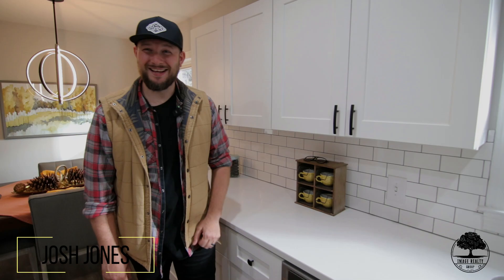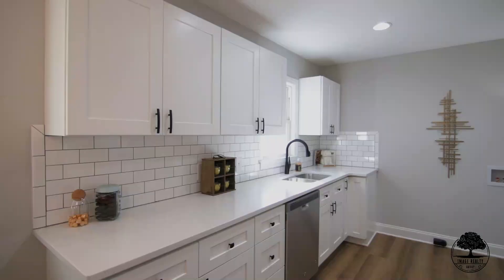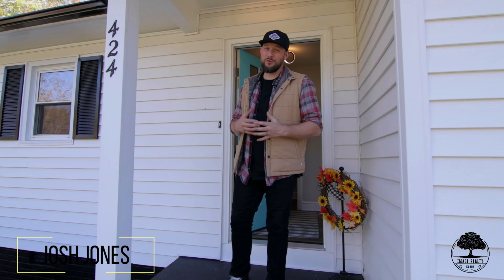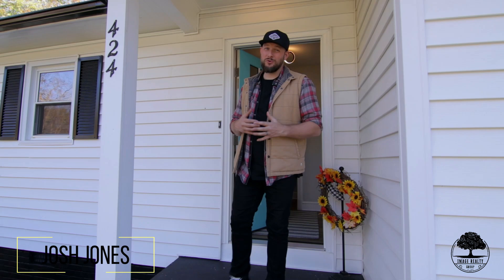424 Gilbreath Dr Graham NC 27253 - New Listing - Image Realty Group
New Listing
424 W Gilbreath Street, Graham, North Carolina 27253

Step into this beautiful, fully remodeled cottage minutes from downtown Graham! Convenient to I-40/85, this home was upfitted "the right way." Vinyl plank flooring throughout, solid plywood kitchen cabinets with hidden hinges and soft close drawers, quartz countertops, subway tile backsplash, Whirlpool stainless appliance package, upgraded trim, updated light fixtures, fresh paint, updated electrical wiring and panel, pre-treated for termites, and HVAC recently serviced. Every part of this home has been touched. Come check it out!

Image Realty Group at Elevation Realty
🤵Realtor Josh Jones